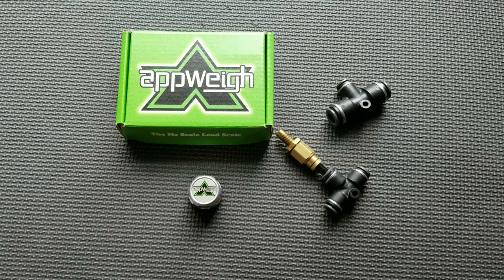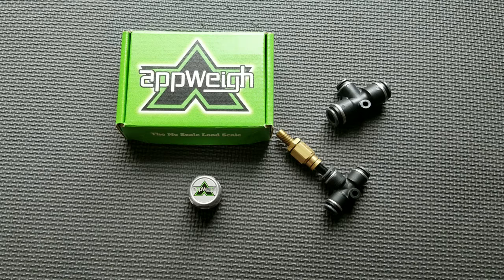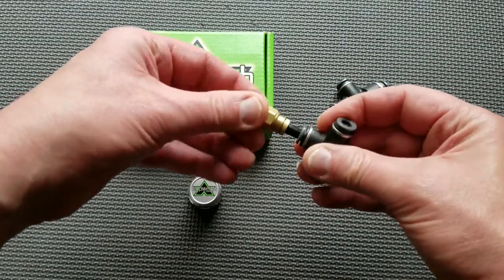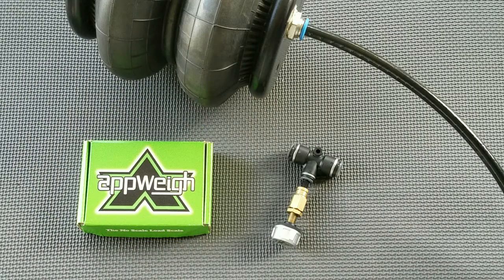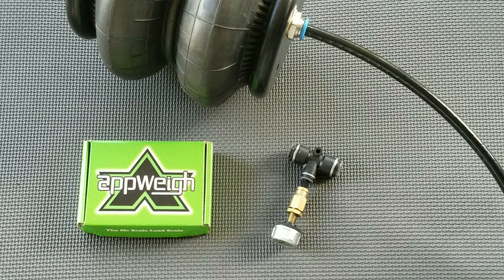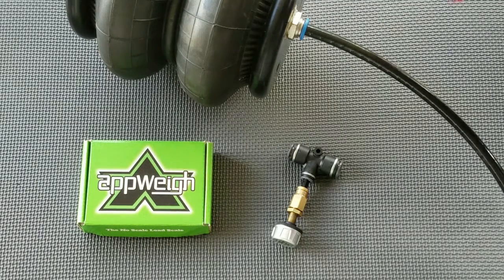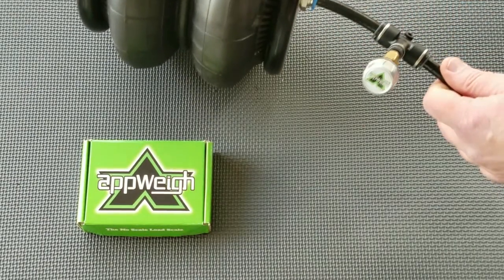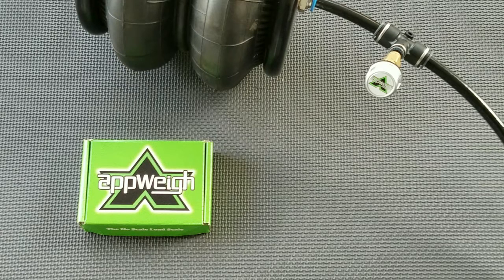AppWeigh Sensor Install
This video is a basic tutorial for installing the AppWeigh Sensor on an air suspension system.

UPDATE: The sensor does not require installation close to an airbag. Simply insert included tee at any airline within the axle group that is supplied by the leveling valve (all airbags/airline supplied by the same leveling valve will have the equal pressure).

Pro tip: Running additional airline between our tee fitting and the AppWeigh sensor to mount it where visible will increase broadcast range. Adding additional airline does not affect the accuracy of the AppWeigh system.